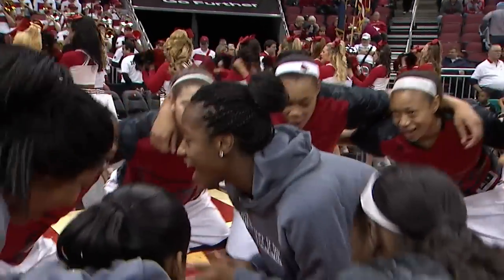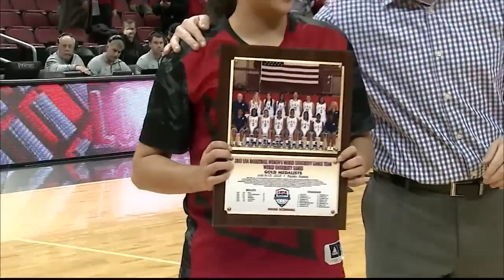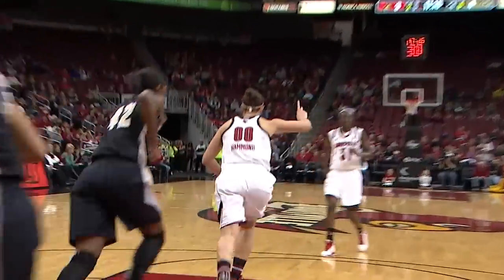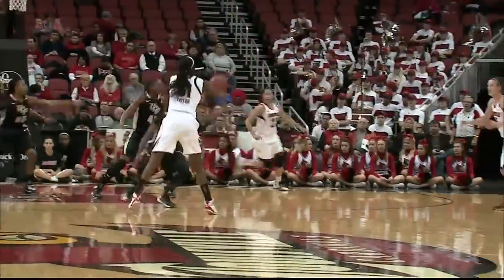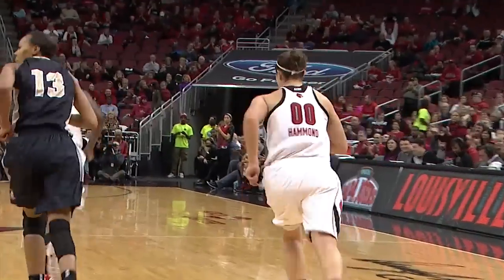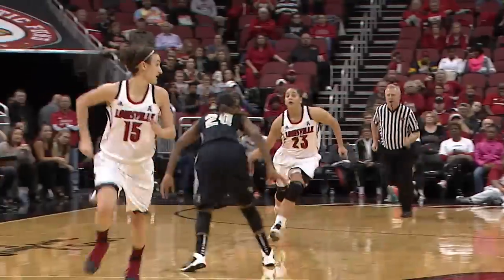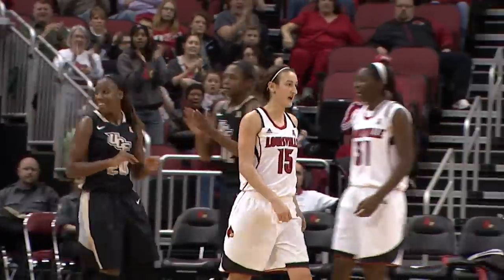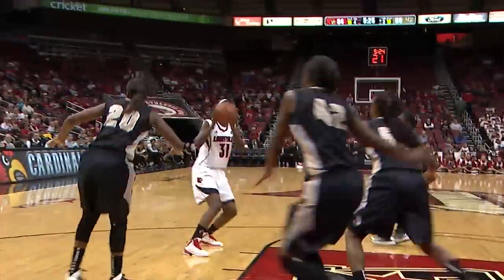Women's Basketball: 01/15/14 Highlights vs. UCF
Shoni Schimmel scored 27 points and Sara Hammond added 22 as the No. 5 University of Louisville women's basketball team beat Central Florida 75-56 on January 15, 2014 for its 10th straight victory.  Bria Smith added 10 points as the Cardinals (17-1, 5-0) matched their best 18-game start since the 2009 season. Full recap